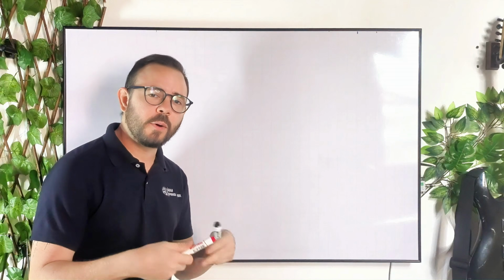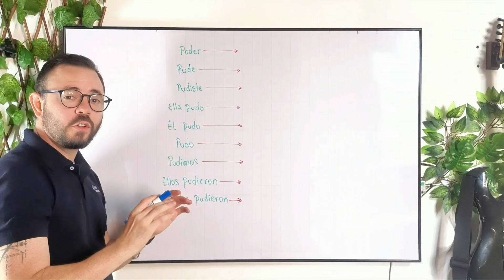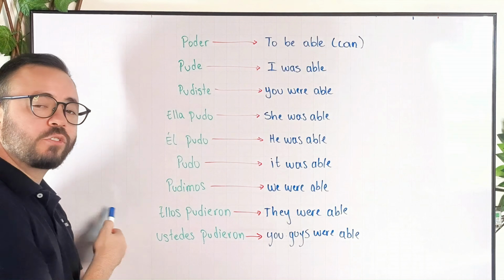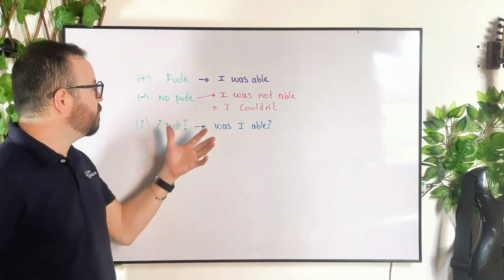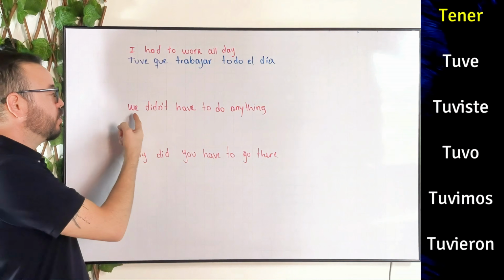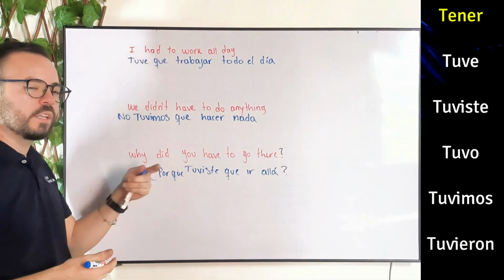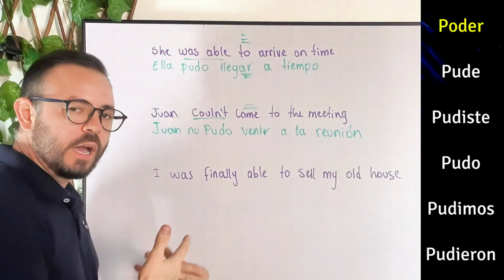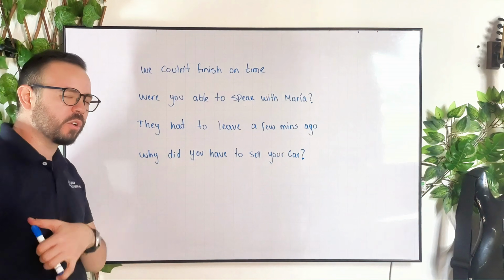The 2 Spanish Verbs That Unlock 80% of Past Tense (Part II)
READY TO SPEAK SPANISH FASTER?
Start using logic-based structures today! Lessons,  courses, live masterclasses, and native professor support with zero risk.

Stop getting stuck on complex past tense conjugations! In this lesson, I show you how mastering two powerful verbs "tener" (to have) and "poder" (to be able to / can). You can use these verbs as a "life jacket" to say almost anything in the past tense without overthinking rules.

In This Video:
• How to conjugate tener (tuve, tuviste, tuvo, tuvimos, tuvieron) and use tener que
• The secret to using poder in the past (pude, pudiste, pudo, pudimos, pudieron)
• Why poder seems tricky in English (couldn't vs. was not able to) but is simple in Spanish
• Real-life sentence breakdowns using tener and poder
• The "Life Jacket Trick" to bypass difficult irregular verbs

TIMESTAMPS:
0:00 - The 2 Verbs That Complete Spanish Past Tense
1:00 - Conjugating Tener in the Past (Tuve, Tuviste, Tuvo...)
2:15 - How to Use Poder (Pude, Pudiste, Pudo...)
3:30 - Why Poder Is Tricky in English (But Simple in Spanish!)
5:00 - Practice Examples: Tener (Had to work, Didn't have to do)
7:10 - Practice Examples: Poder (Was able to, Couldn't come)
9:15 - The "Life Jacket Trick" for Fast Communication
10:30 - Practice Homework Challenge!

PRACTICE CHALLENGE:
Translate these 4 sentences in the comments below:

You couldn't finish on time.

Were you able to speak with Maria?

They had to leave a few minutes ago.

Why did you have to sell your car?